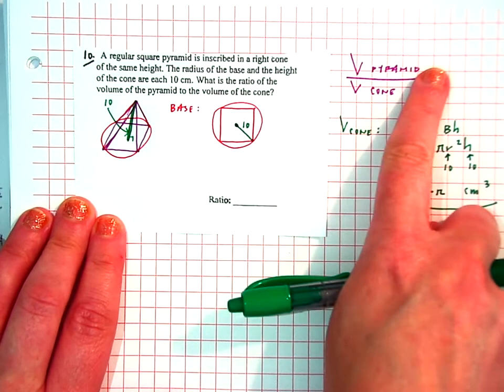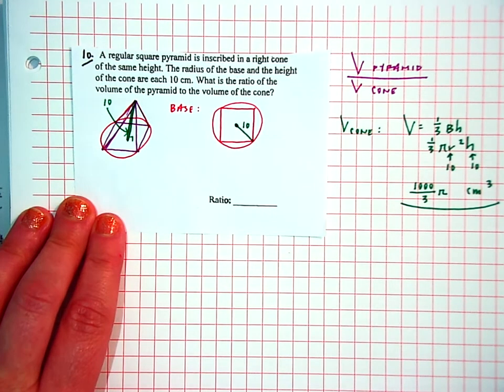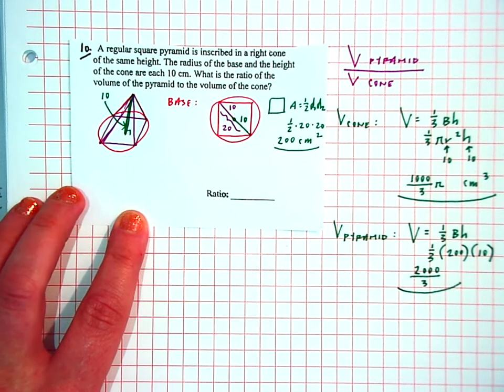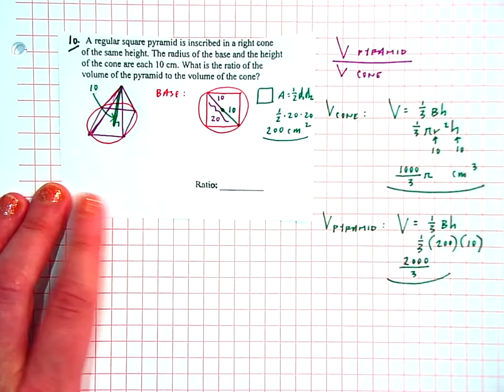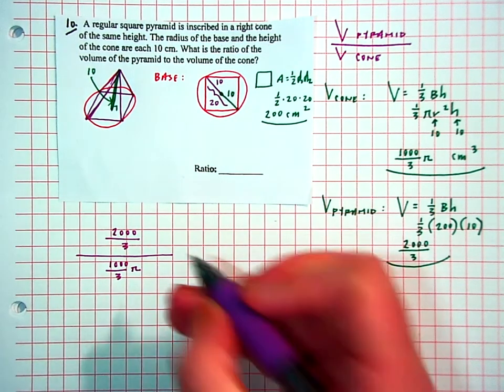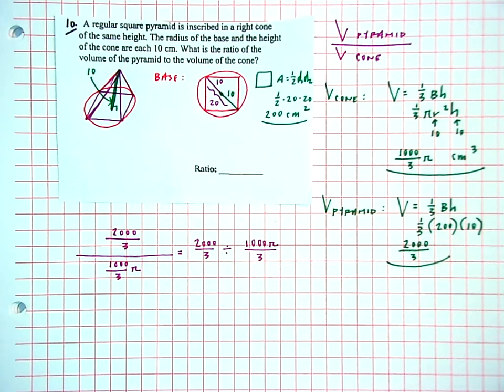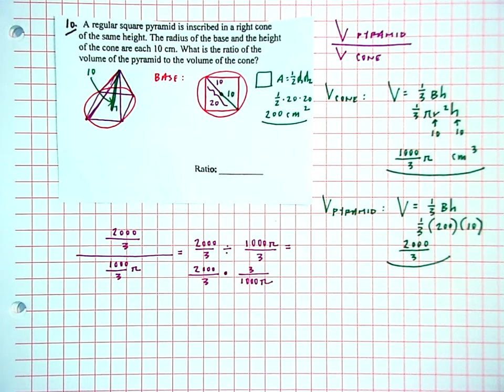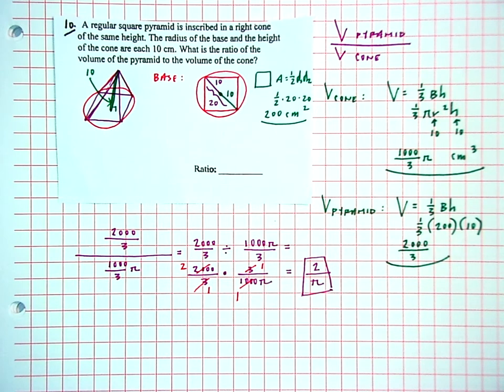Geometry SPRING HW 63 Question 10